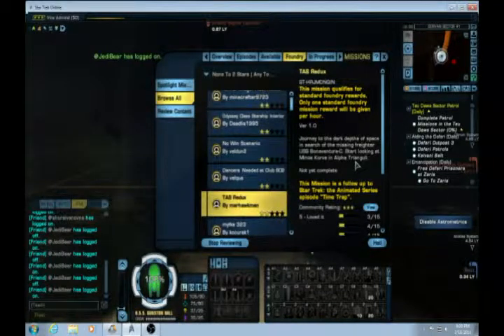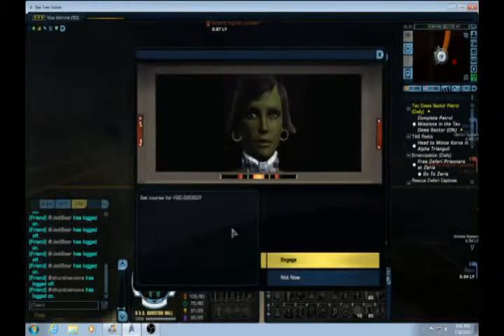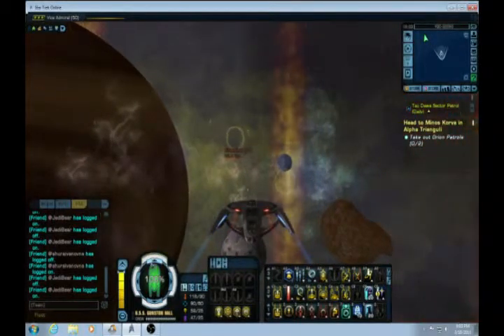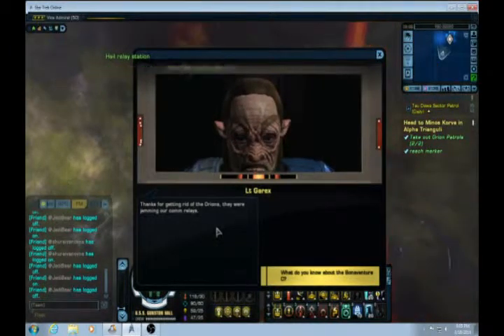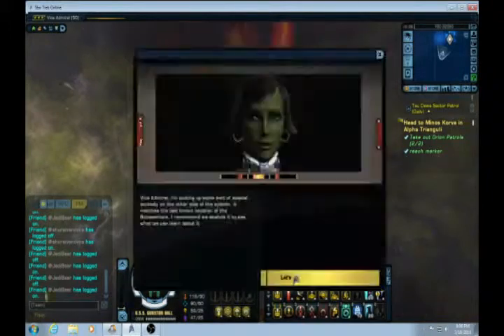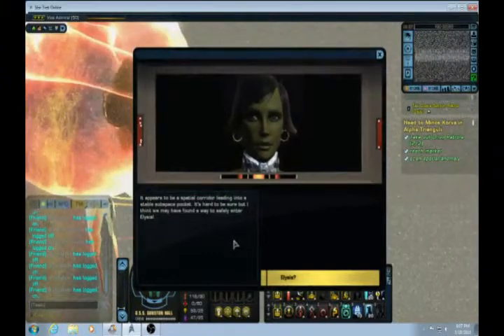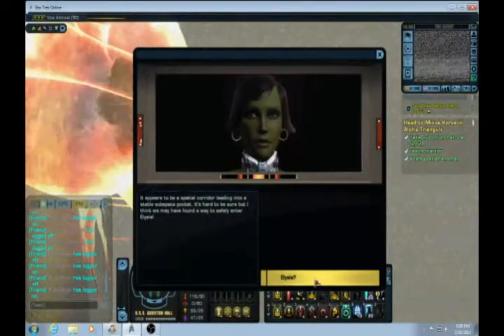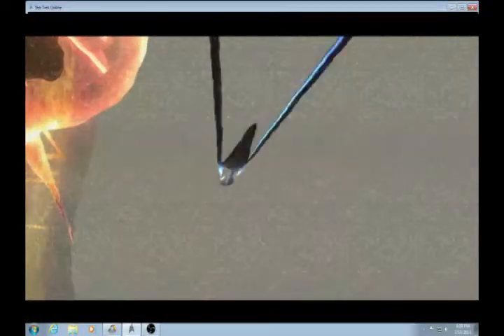Bad Foundry 002 TAS Redux 01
Doug Glendower plays Star Trek Online Foundry missions, trying to find gems in the rough. His second playthrough takes him through a ghost town... in the more literal sence...